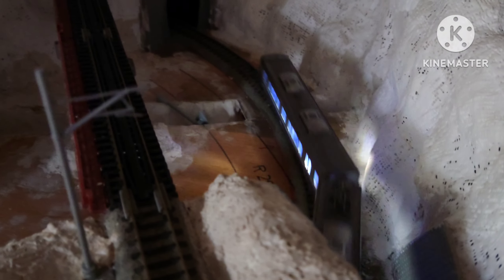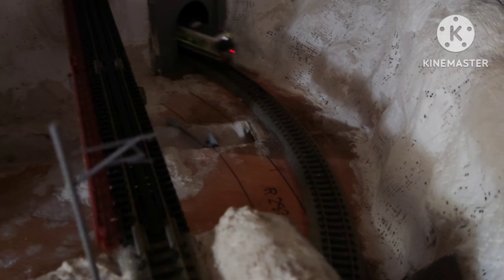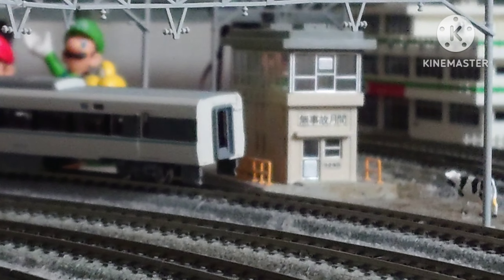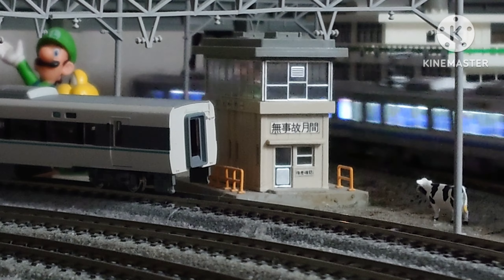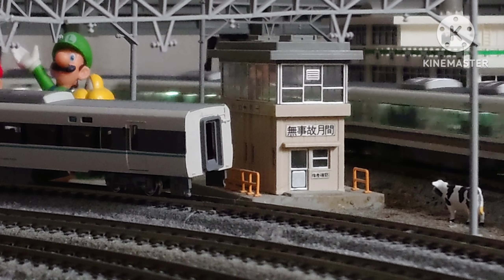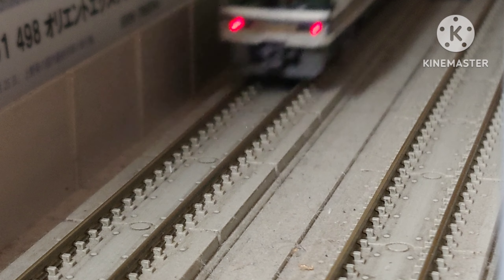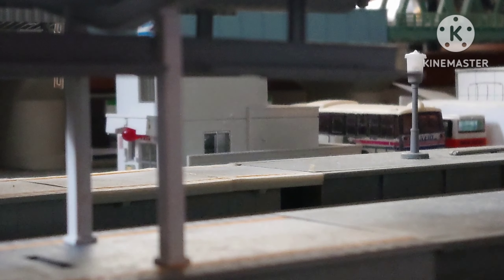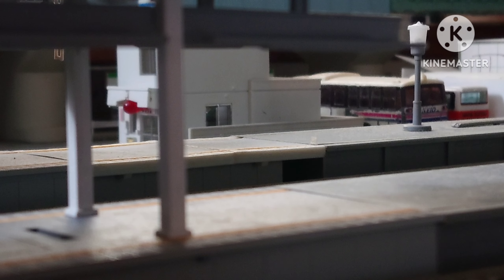【鉄道模型】大阪環状線を再現してみた。 225系 221系